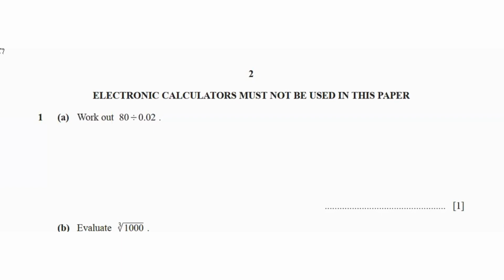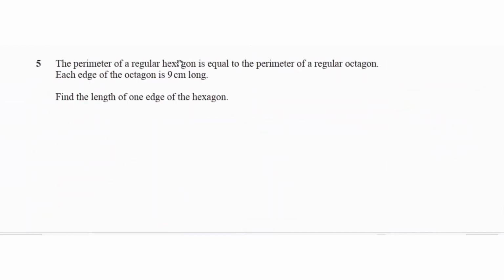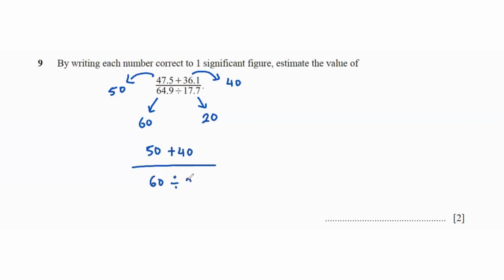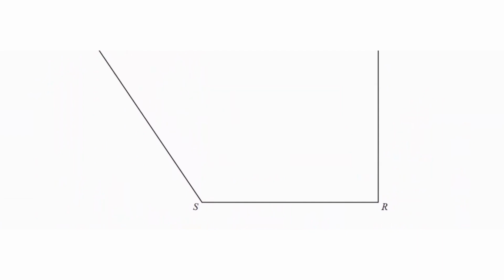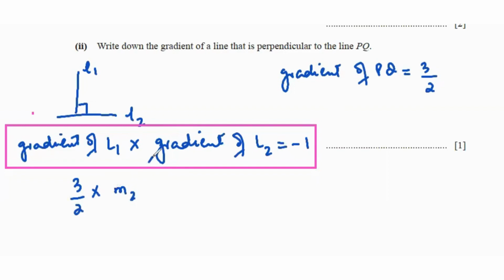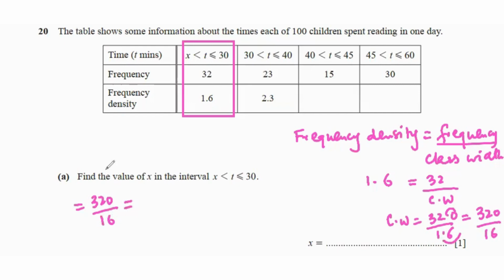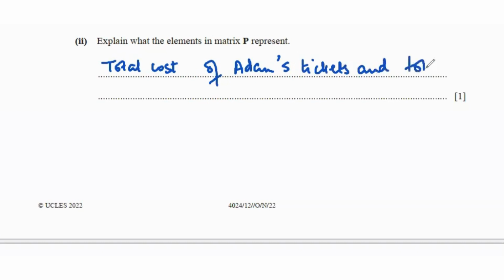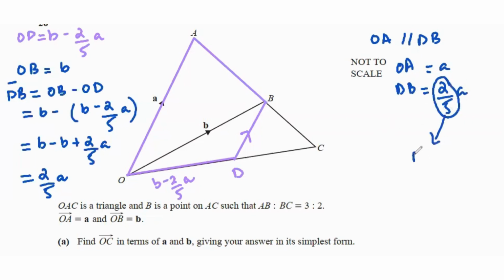O Level Mathematics Syllabus D Paper 1 (FULL REVISION) | 4024/12 | Oct/Nov 2022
O Level mathematics exams are just around the corner, so what's better than a detailed video about how to solve O Level maths paper 1 2022 questions and cover the entire O Levels maths paper 1 syllabus in a few minutes! We'll be going through all the O Level maths paper 1 topics. These math videos are going to be your best chance to quickly do your math O Level revision before your Cambridge exams and ace them! This video contains the solutions to of the Oct/Nov 2022 Math Paper 12.

Time Stamps
0:00 Intro
0:06 Q1
1:46 Q2
4:12 Q3
5:02 Q4
8:56 Q5
10:21 Q6
11:25 Q7
14:43 Q8
17:12 Q9
17:55 Q10
20:59 Q11
22:14 Q12
23:18 Q13
25:29 Q14
29:09 Q15
31:45 Q16
35:18 Q17
37:54 Q18
39:12 Q19
42:30 Q20
45:53 Q21
48:29 Q22
50:08 Q23
52:48 Q24
53:41 Q25
55:48 Q26